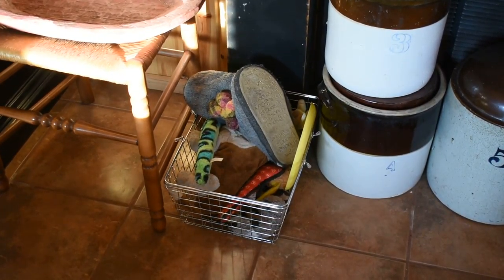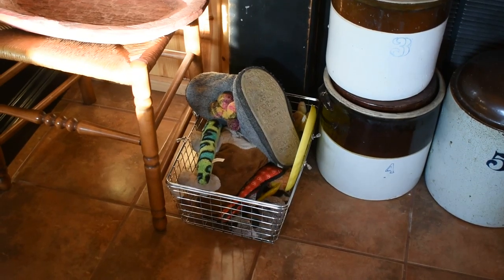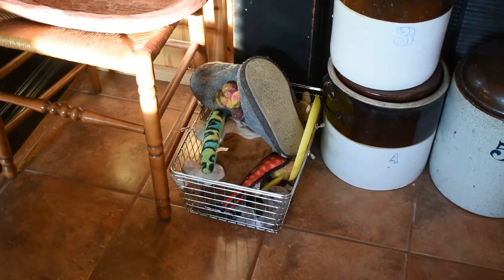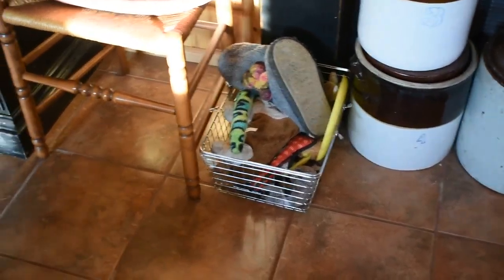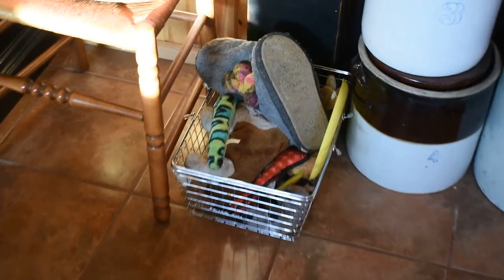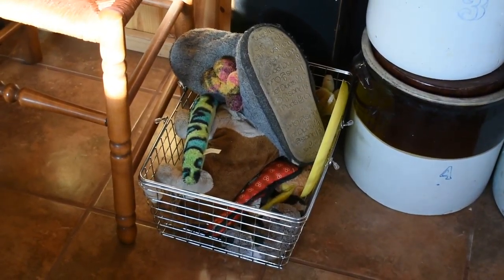DSC 2564 Jock the Basset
Jock the Basset and his toys